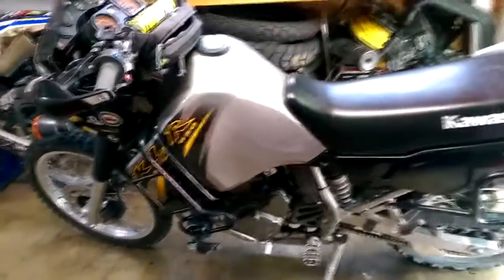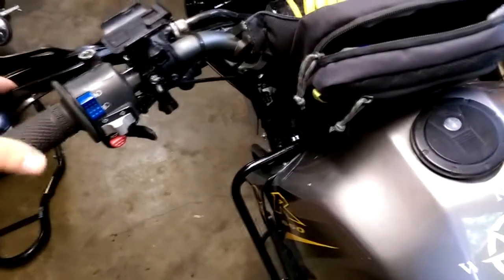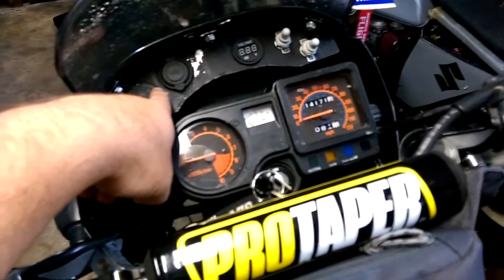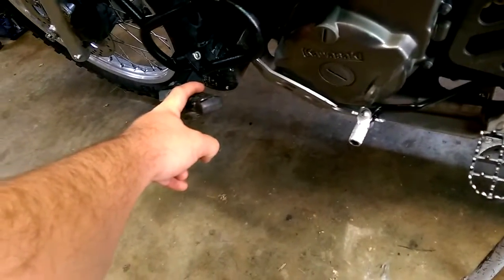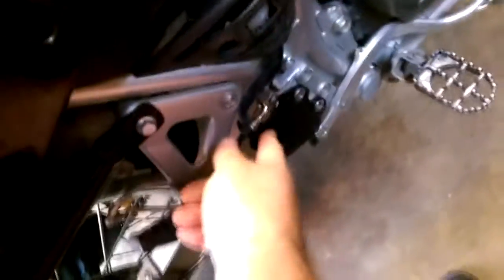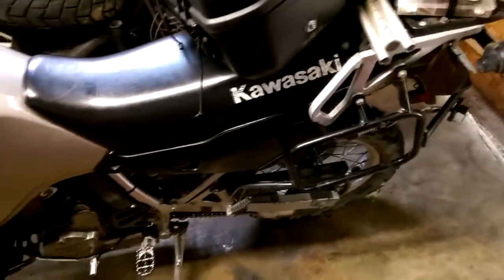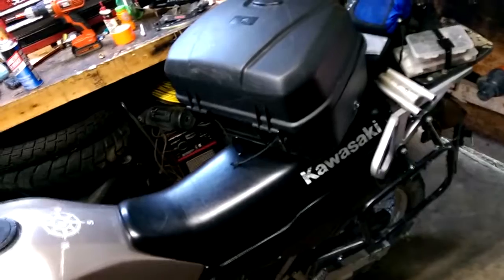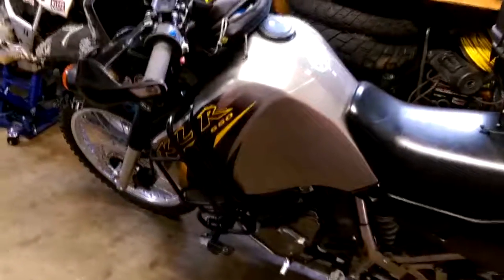KLR 650 Mods Update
Thought I would do an update on the mods I've installed.